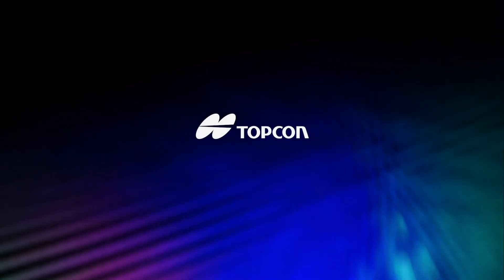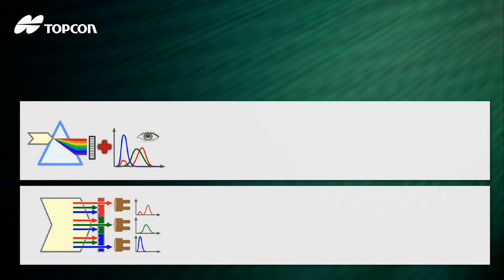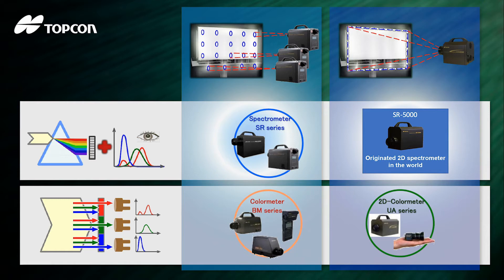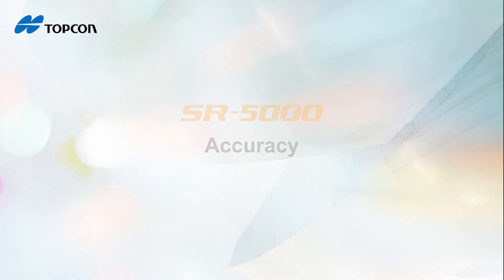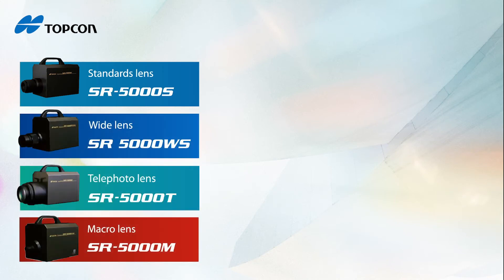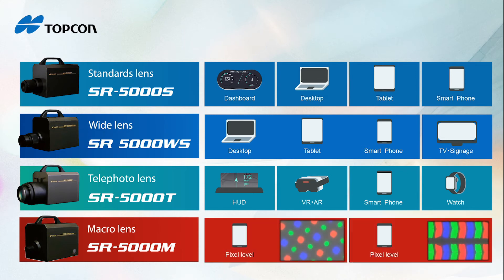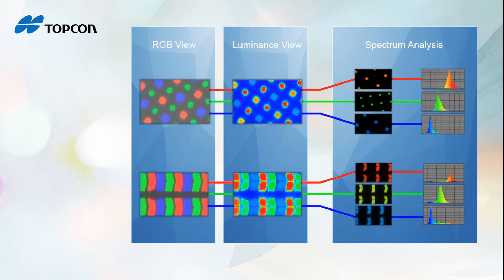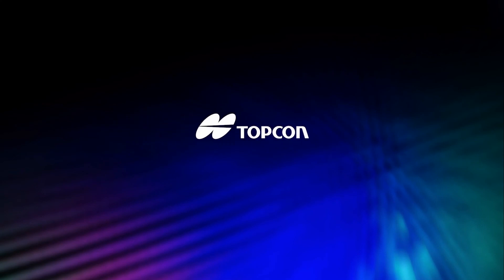SR-5000 2D Spectroradiometer - TOPCON TECHNOHOUSE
Bringing you true value by true measurement.
2D spectroradiometer SR-5000 is high precise and accurate measurement by 1nm spectral technology with powerful data analysis software.
It is possible to be sensing for a various object and purpose by analyzing the image that contains the detailed information such as spectrum.